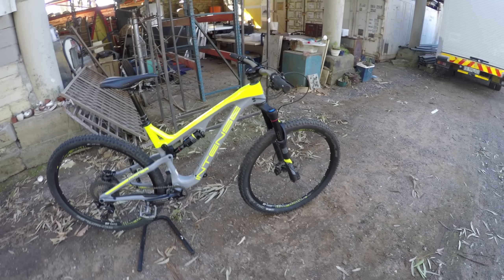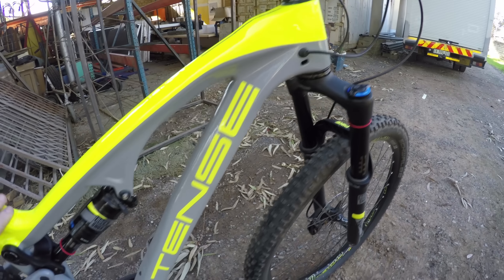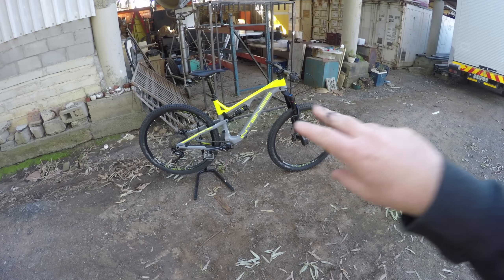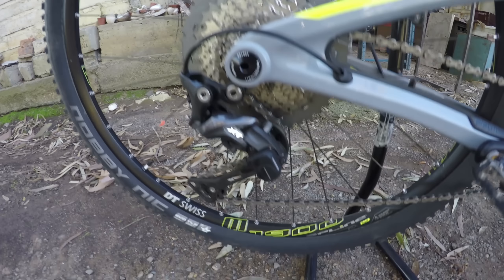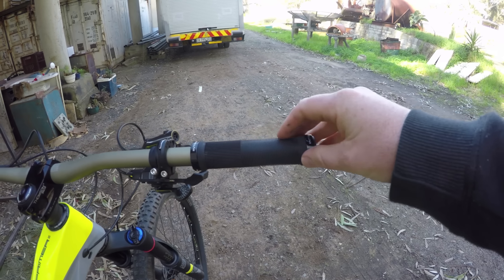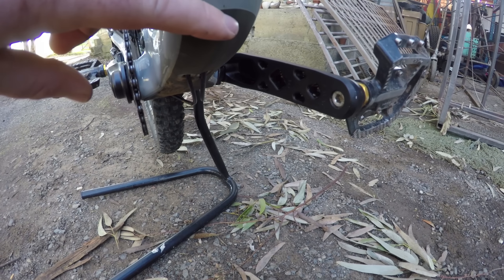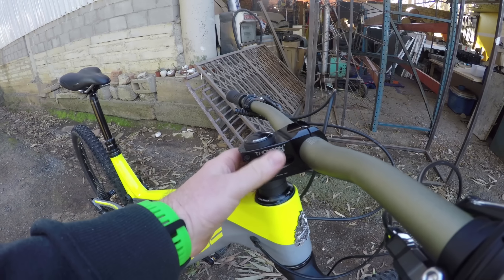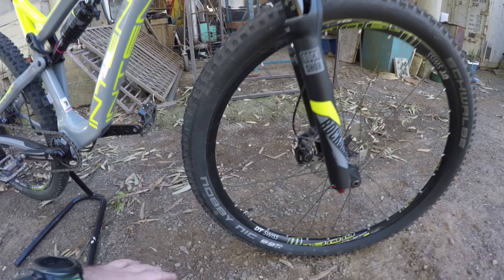Intense Primer Expert Build Bike Check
Welcome to the bike check of the Primer Expert build from Intense Cycles.

Bike Spec:

Frame : Primer 29 Monocoque UD Carbon Front and Rear Triangle,
              Alloy Top Link, Internal Derailleur Routing, Integrated
              protector, w/ 148 x12 mm spacing, 115 -130 mm travel

Fork:     RockShox Pike RC, 29” 15QR Thru Axle, 140mm Travel,
              BOOST

Shock:  RockShox Monarch RC3 Debonair, 200x 51 mm

Wheels:  DT Swiss M 1900 SPLINE® 29" BOOST

Tires:      SCHWALBE NOBBY NIC SNAKESKIN, PSC FOLDING,
                29 x 2.35" Front, 29 x 2.25" Rear

Shifter:    Shimano DEORE XT, RIGHT, 11-SPEED

Derailleur:   Shimano DEORE XT, RD-M8000, SGS 11-SPEED TOP-
                     NORMAL SHADOW PLUS DESIGN

Crank:         RACE FACE TURBINE, 32T

Cassette:    Shimano DEORE XT, 11-SPEED, 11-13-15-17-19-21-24-
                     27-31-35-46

Saddle:       WTB Silverado Race

Seatpost:    RockShox Reverb Stealth, 31.6mm x 420 mm, zero
                     offset, 125 mm of travel

Handlebar:  RENTHAL FatBar LITE 20mm - 760mm

Stem:           Thomson Elite X4: 50mm

Headset:      Cane Creek, 40, alloy cartridge, 25 mm of spacers

Brakes:         Shimano XT Hydraulic Disc, centerlock rotors, 180mm
                      front and 160 mm rear

Grips:            Intense Dual Density Lock-On

CAMERA GEAR
In studio: Canon 70d
Outrides: Gopro Hero4 Black & Silver
Gimbals: Feiyutech WG & Zhiyun Rider M